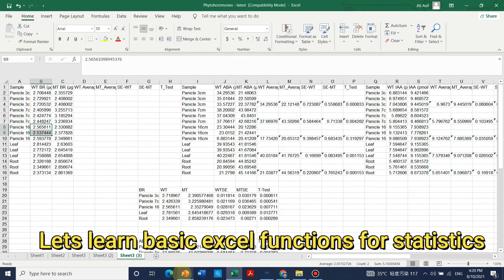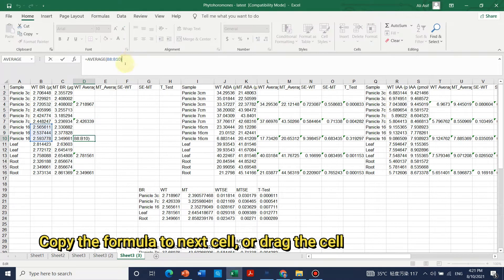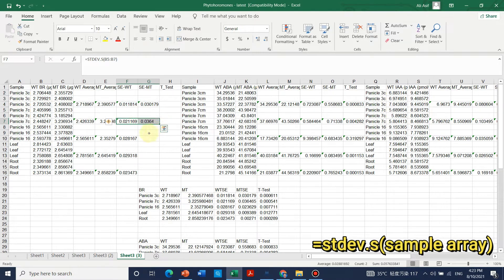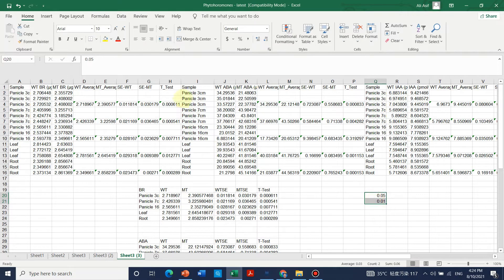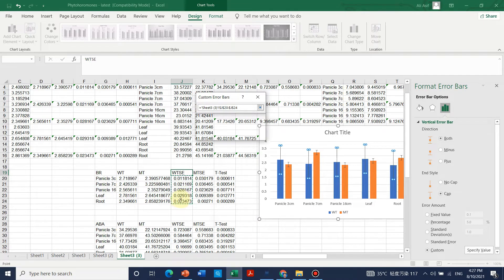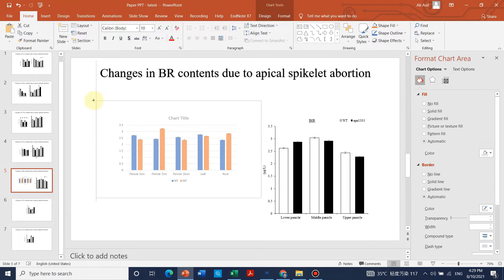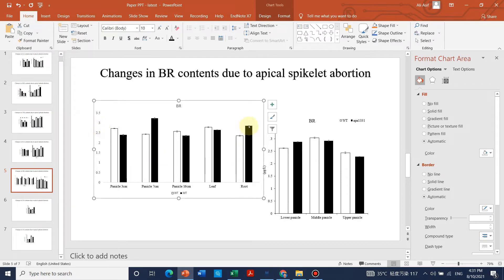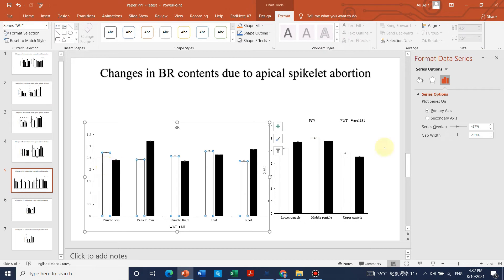Making attaractive graphs/charts in powerpoint (PPT)?